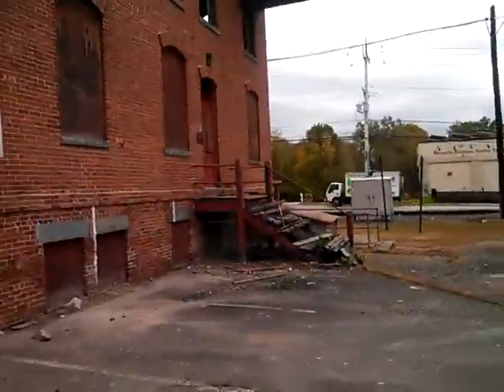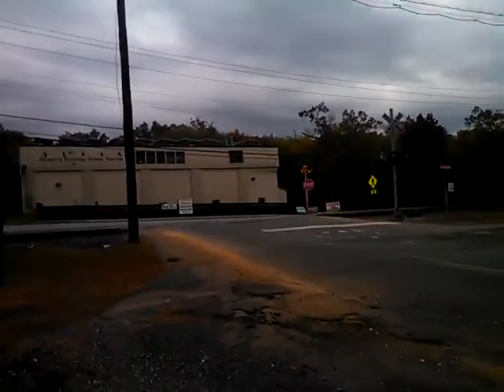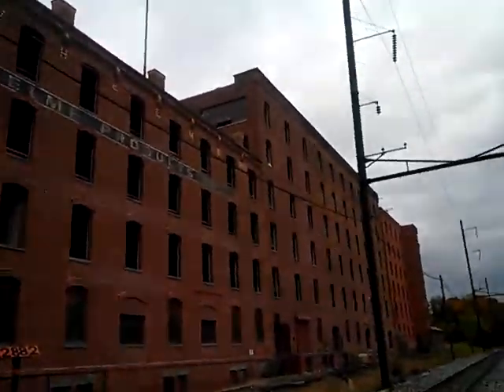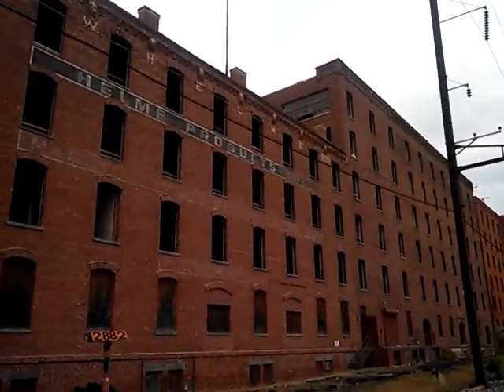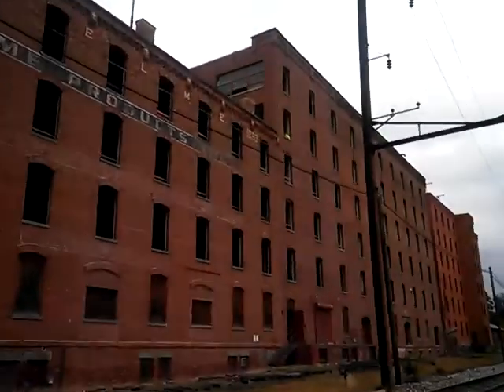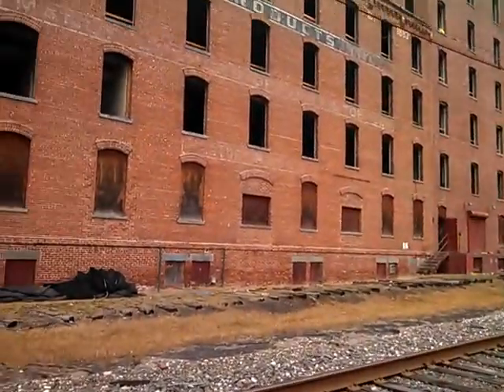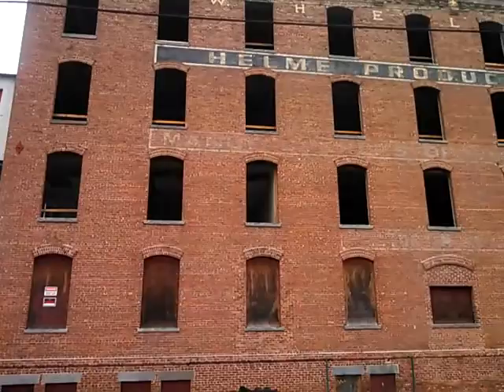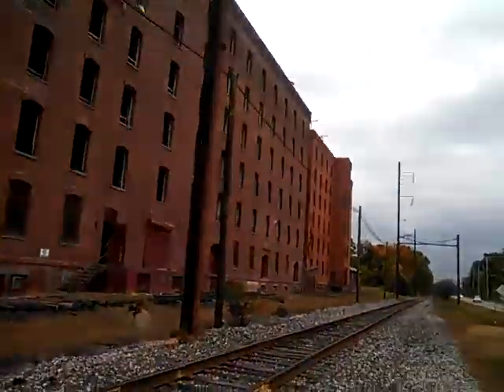Helmetta snuff factory part 2